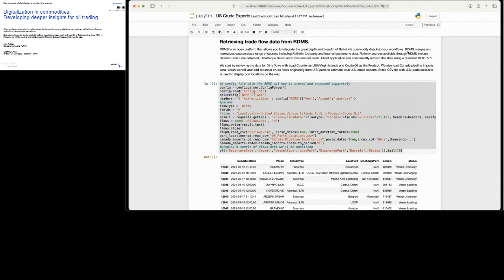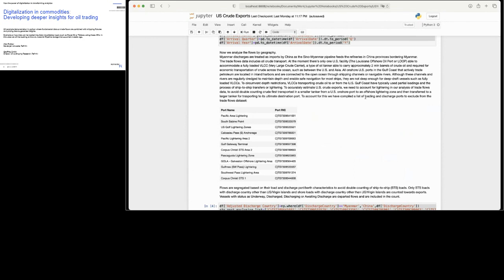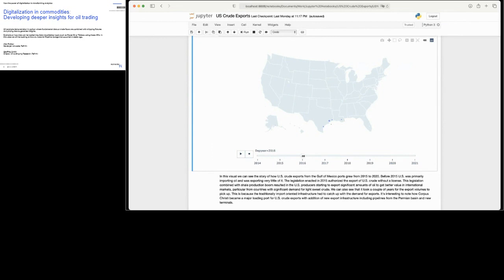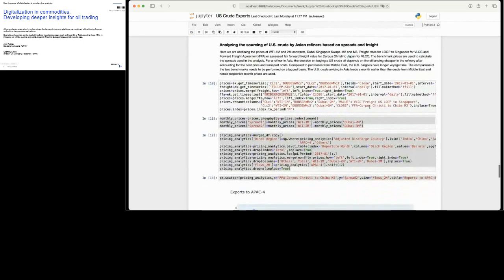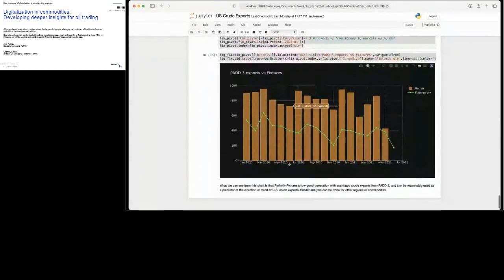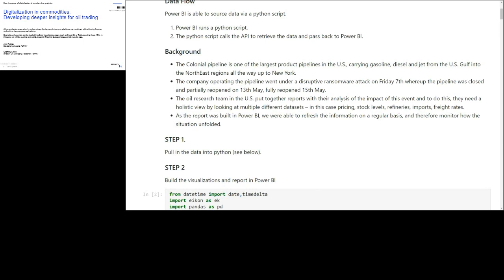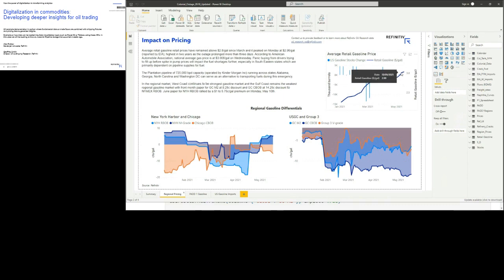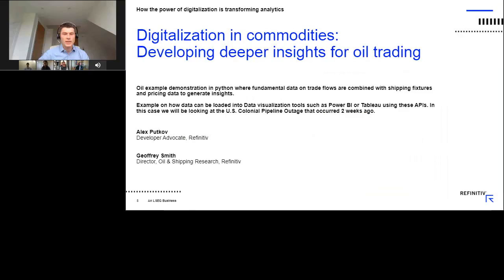Digitalization in commodities: Developing deeper insights for oil trading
Listen now and hear from leading industry experts as they discuss How the power of digitalization is transforming analytics and showcase an oil example in python.